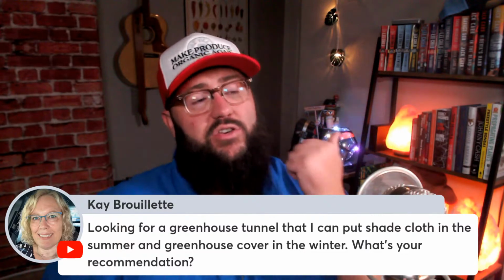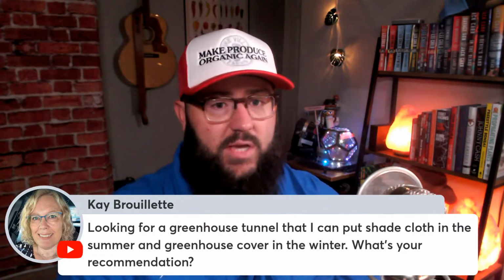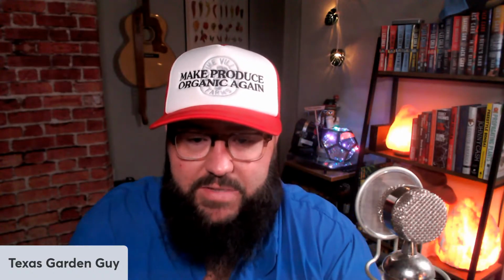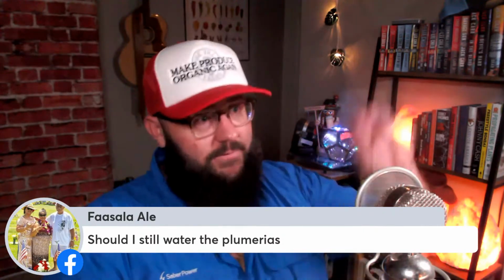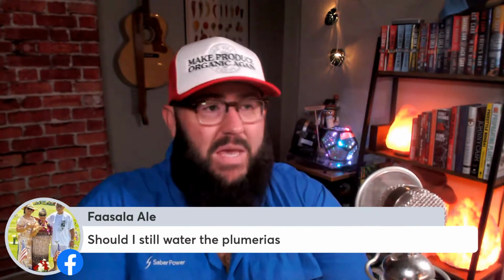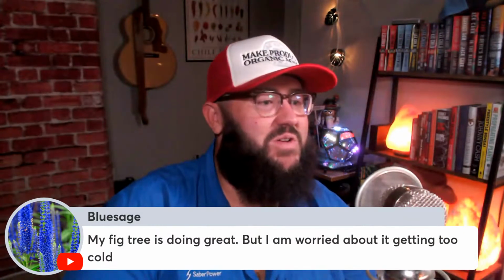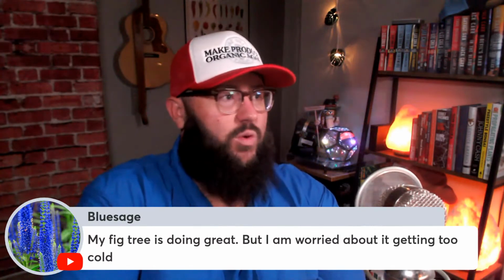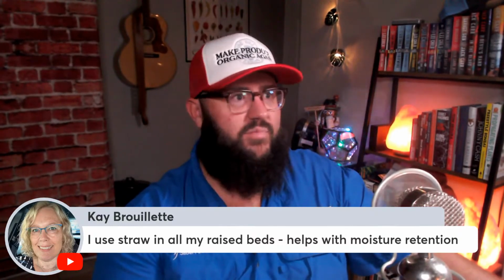The Texas Garden Guy Show 11.25.2024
Start your week off right with The Texas Garden Guy Show!

This is a weekly livestream with The Texas Garden Guy talking about what's growing on and answering you plant and garden questions.